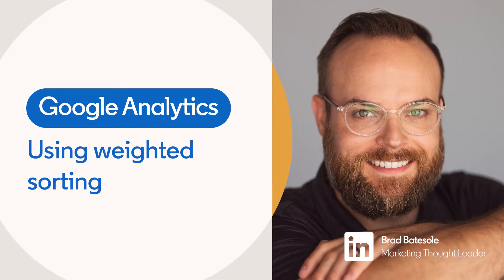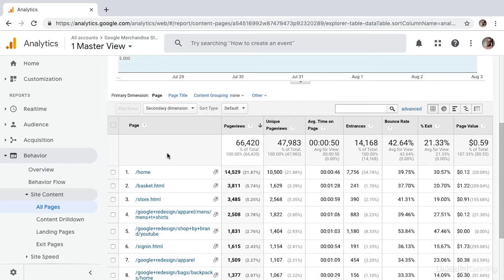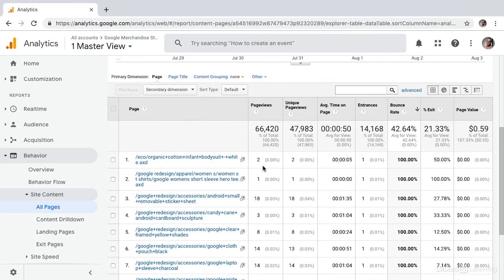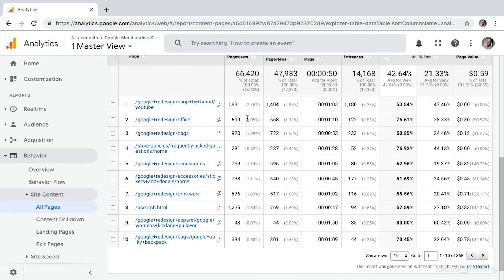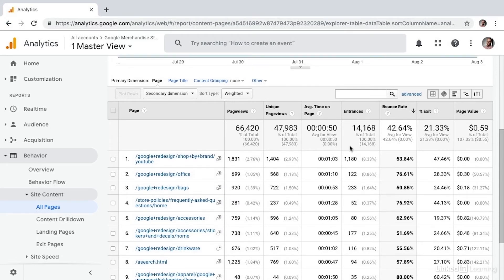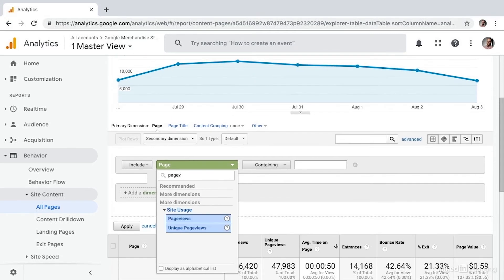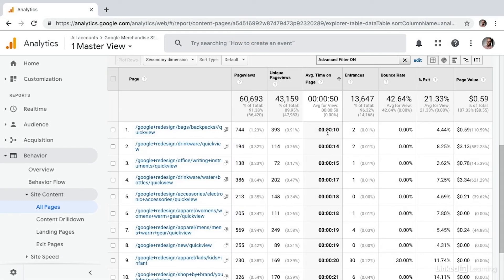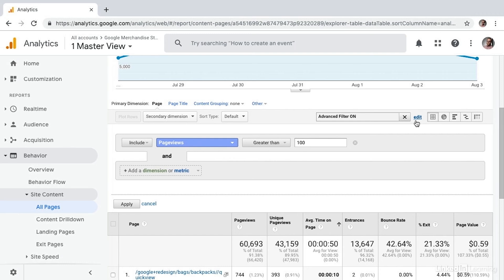Google Analytics Tutorial - Using weighted sorting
Learn how to use a weighted sort and advanced filters to find statistically more meaningul result. Explore more Google Analytics courses and advance your skills on LinkedIn Learning:

This is an excerpt from "Advanced Google Analytics," a course on LinkedIn Learning taught by Brad Batesole. Brad is an internationally recognized marketing thought leader and chief learning officer at Madecraft.

This course was produced by Madecraft and licensed for use on LinkedIn Learning.